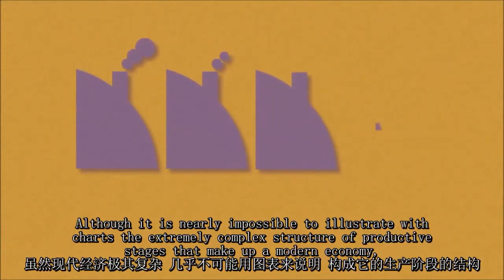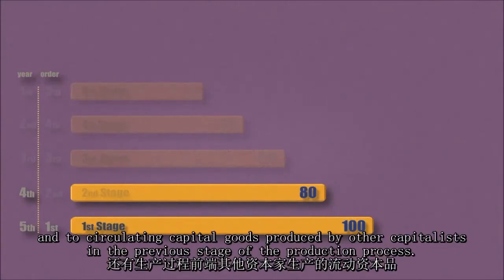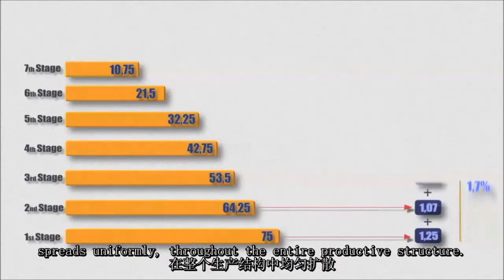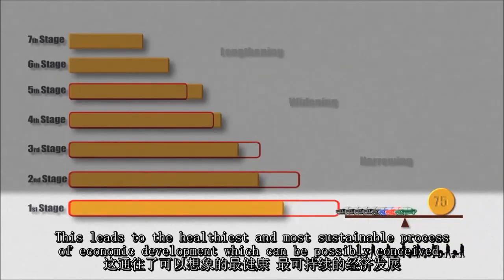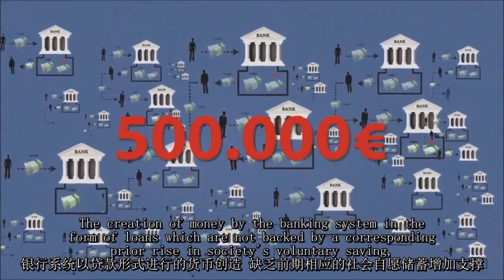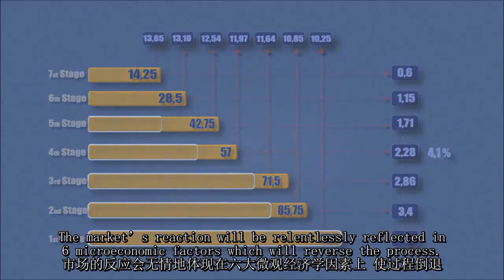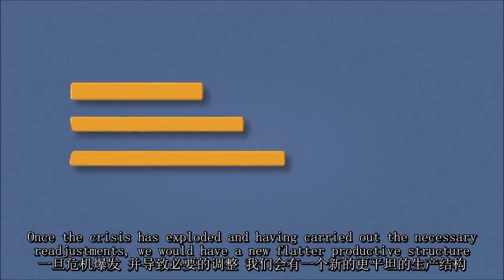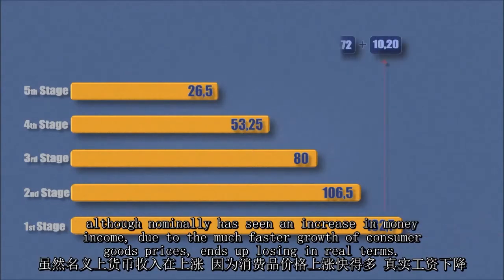Huerta de Soto - The effects of the credit expansion on the economic system